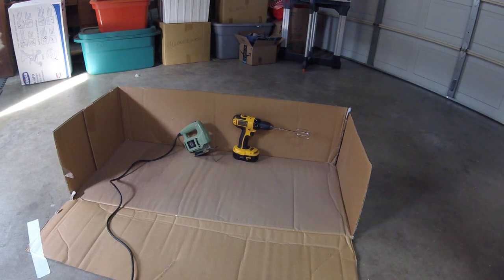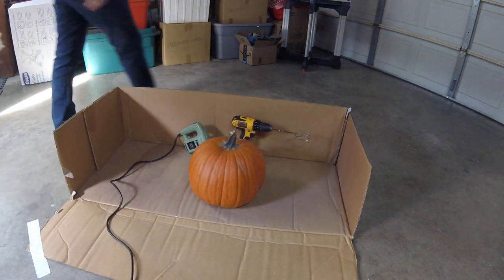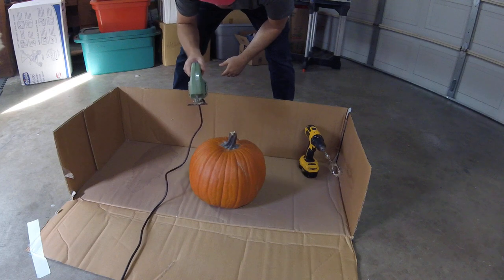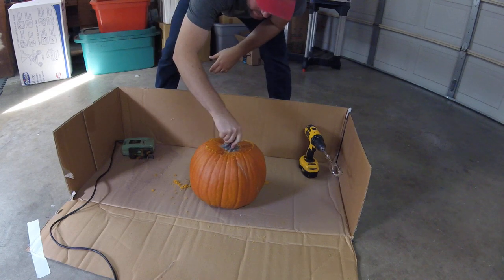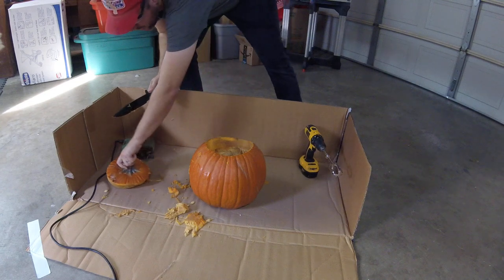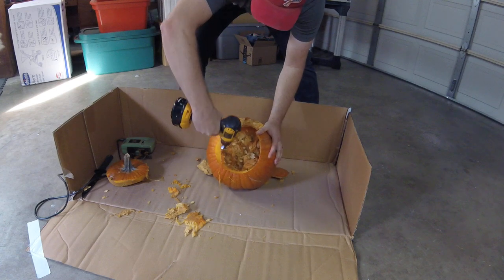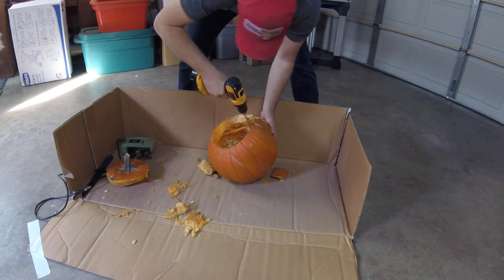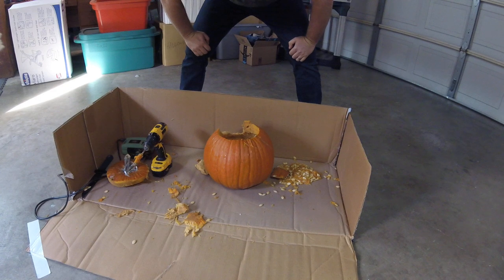How to gut a pumpkin in under 3 minutes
In this video I will show you a life hack to make your jack-o-lantern assembly line efficiency increase by over 300% and feel AWESOME while doing it!!! Line em up and crank em out!!!